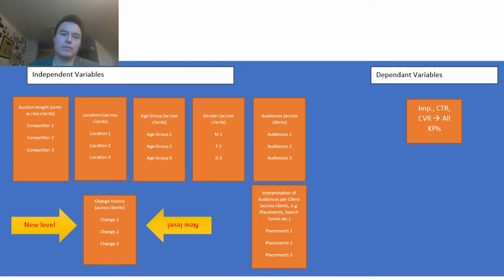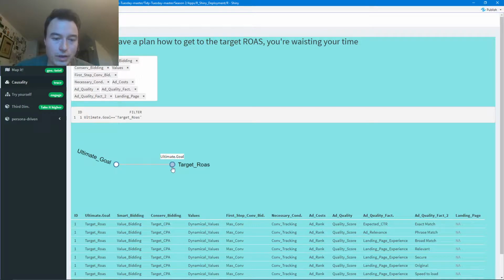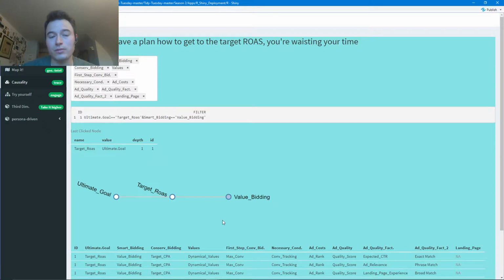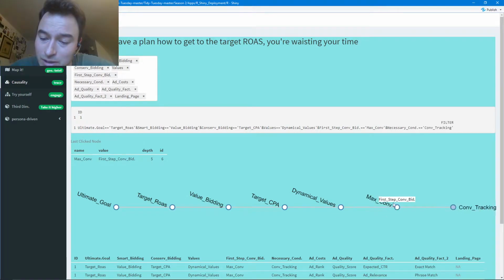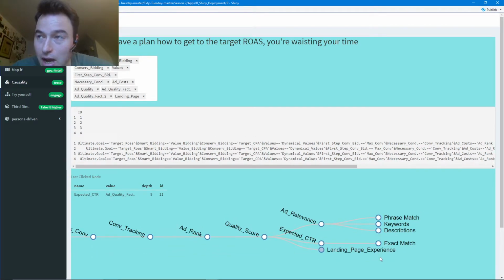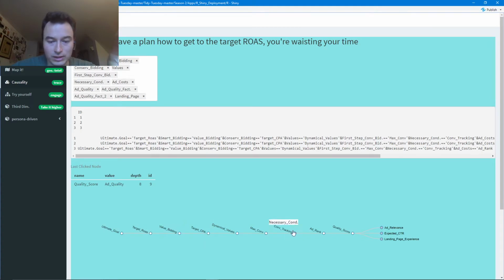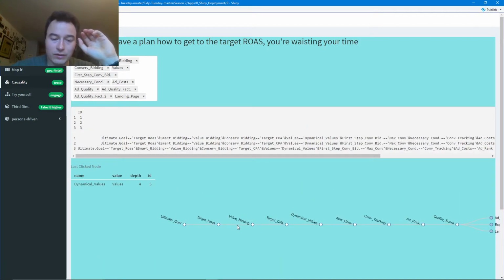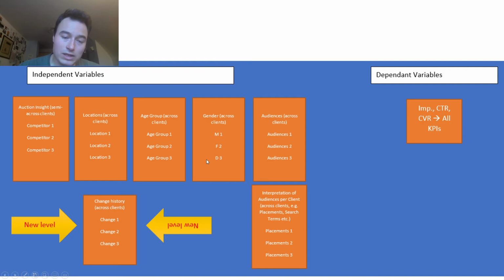Marketing Analysis Framework or "how to make head and tail of your marketing channels"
This vid is about a very basic and simple framework for structuring your data from different marketing channels